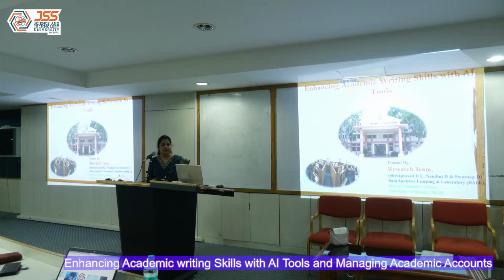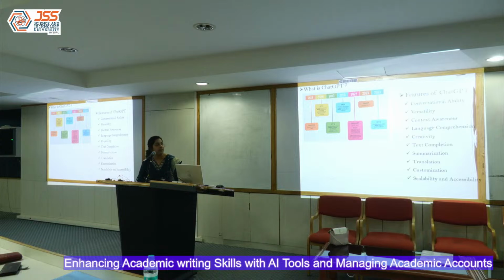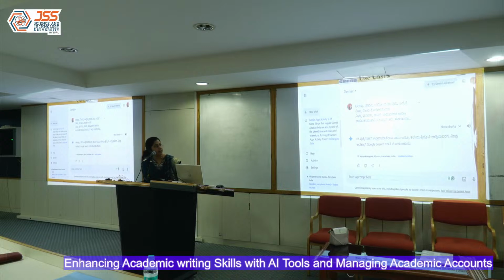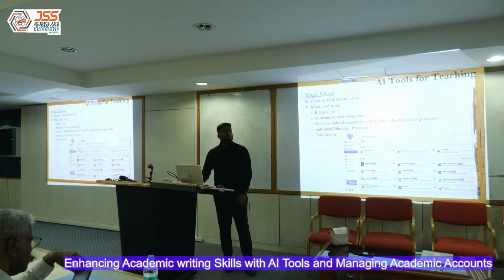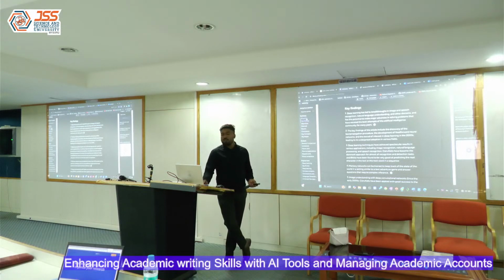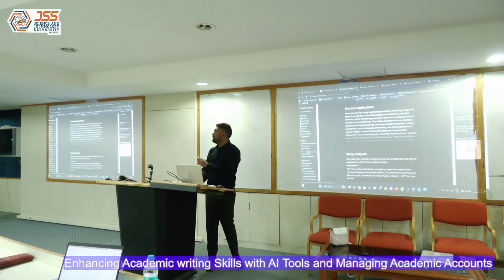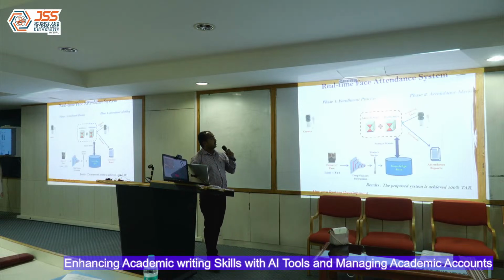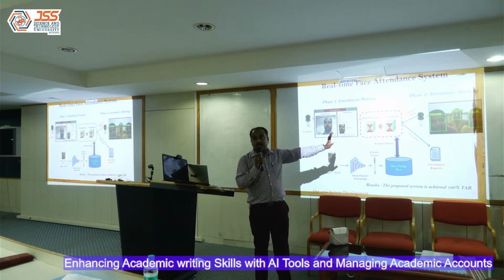Three Day Workshop on : Enhancing Academic writing Skills with AI Tools & Managing Academic Accounts